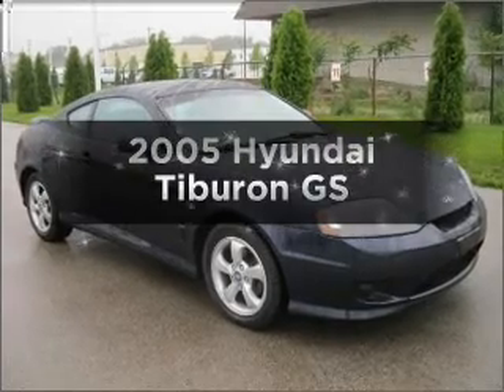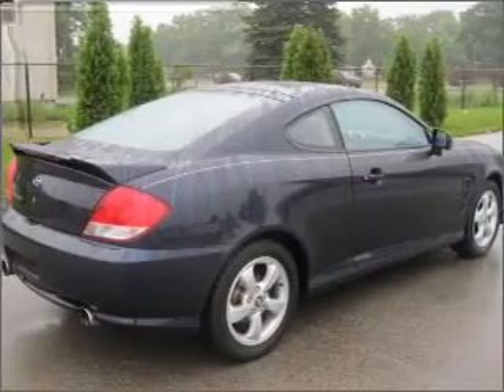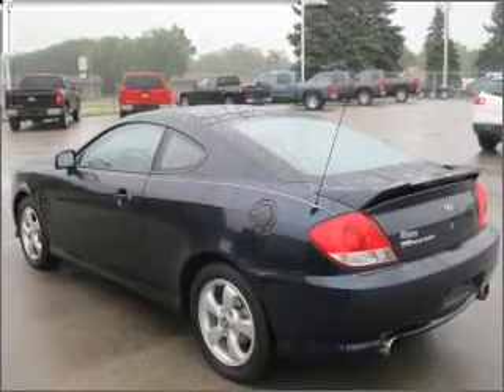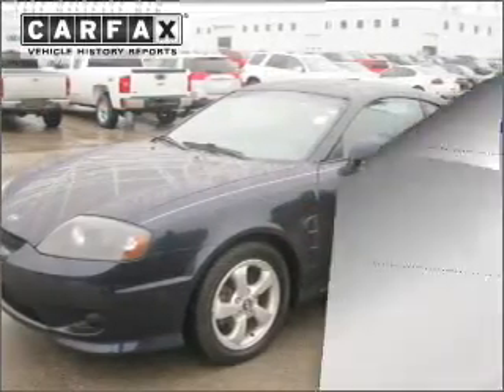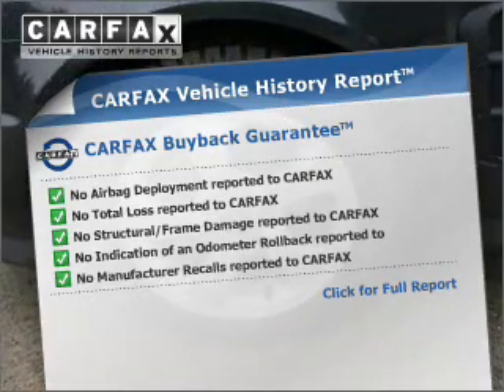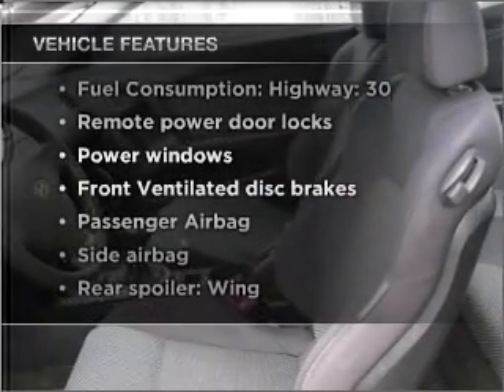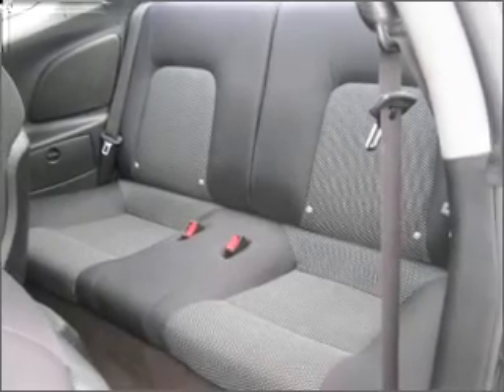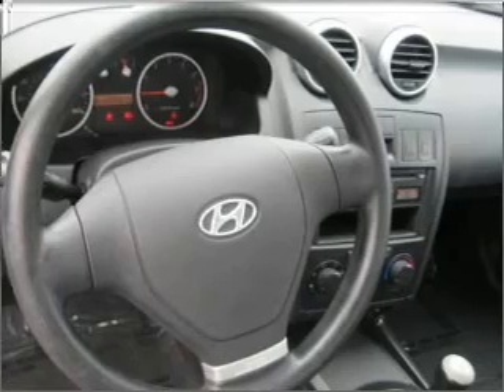2005 Hyundai Tiburon - Muskegon MI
Year: 2005
Make: Hyundai
Model: Tiburon
Trim: GS
Engine: 2.0 liter inline 4 cylinder 16 valve
Transmission: 5-Speed Manual
Color: Moonlit Blue
Mileage: 127021
Address:
2474 Henry St.